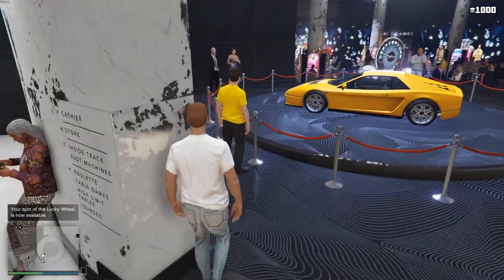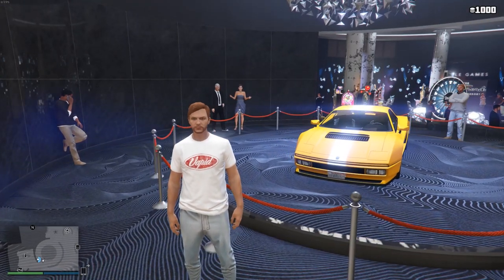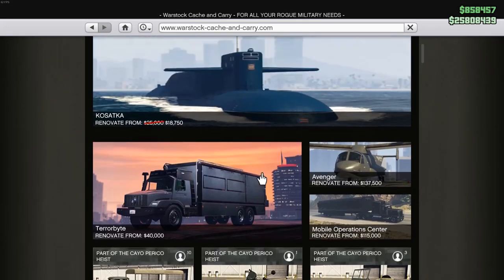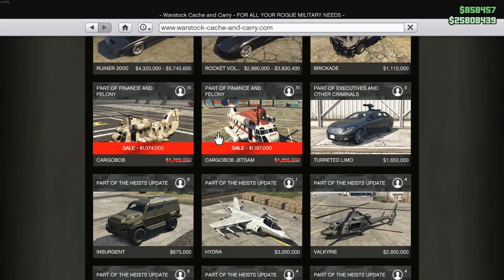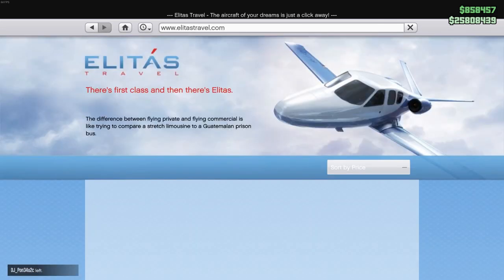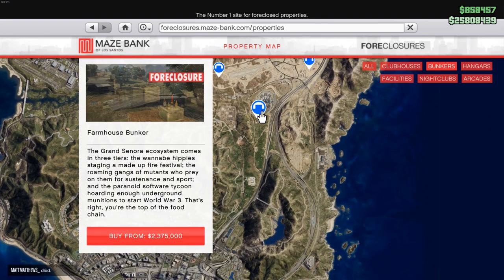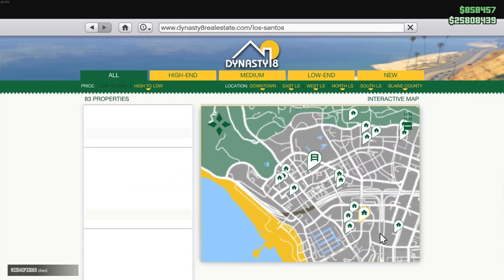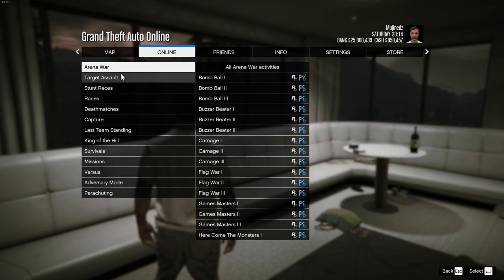GTA Online Weekly Discounts! (Double Money, Podium Car, Dripfeed Vehicle)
Full List here:

Podium vehicle: Cheetah Classic
Vetir is now available ($1,630,000 - $1,222,500)
3x GTA$ & RP on
- Mobile Operations Missions
2x GTA$ & RP on
- Diamond Casino Adversary Modes
Complete Cayo Perico Heist Finale to unlock
- Santo Capra Patterns Sweater

- Phantom Custom ($735,000)
- Hauler Custom ($840,000)

- Cargobob ($1,074,000)
- Cargobob Jetsam ($1,197,000)
- Ardent ($805,000)
- Stryder ($469,000 - $351,750)
Premium Race: Crossing Paths
Time Trial: Calafia Way
RC Time Trial: Little Seoul Park